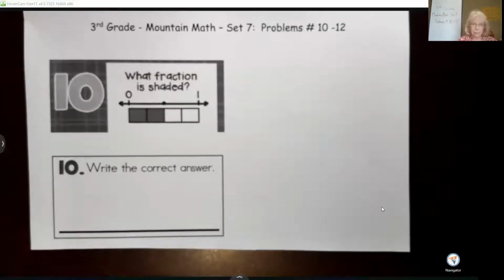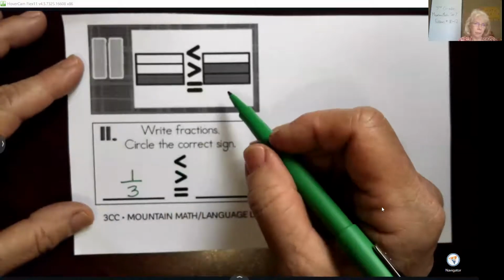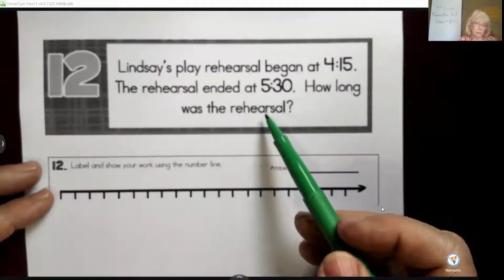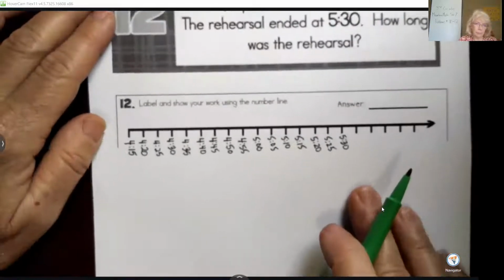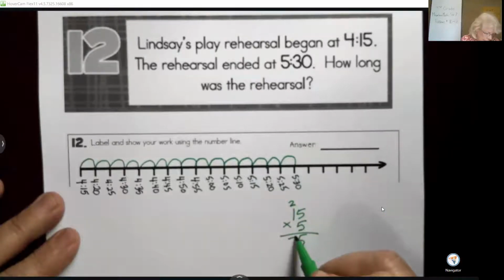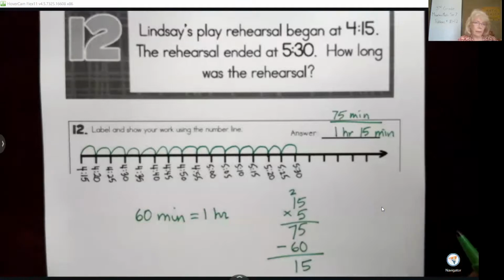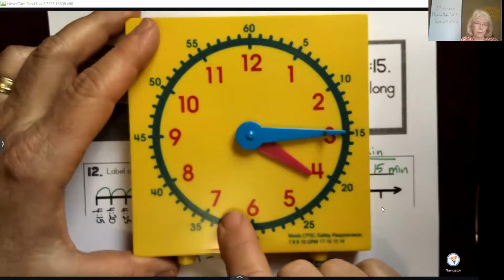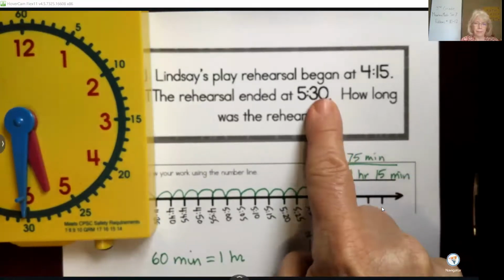3rd Gr - MM7 - Problems #10 - 12